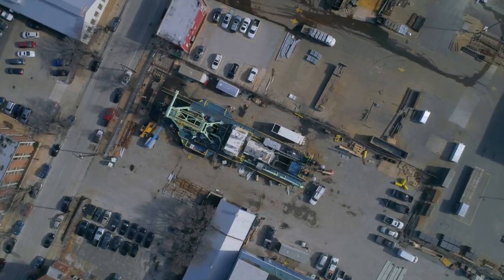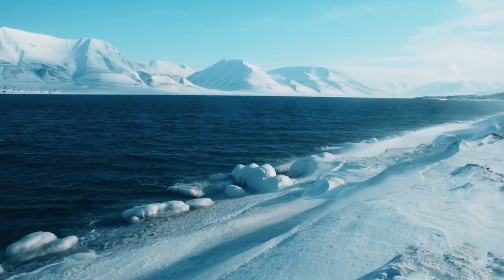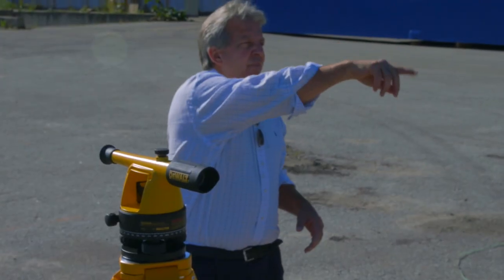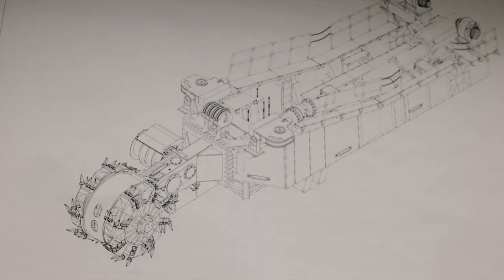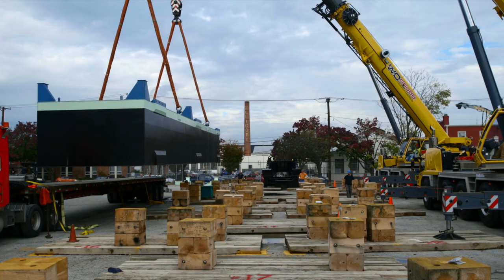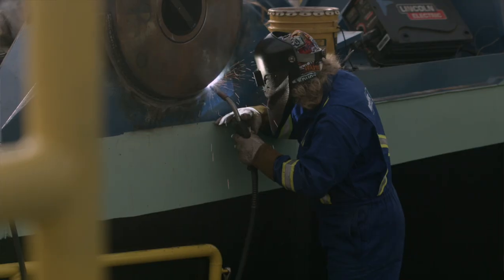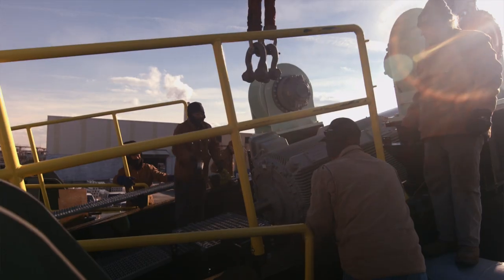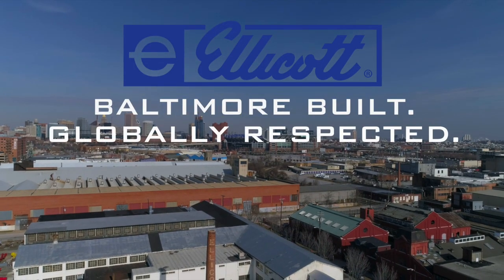Ellicott Dredges Major Projects Group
Ellicott Dredges, one of the oldest and most successful global dredging manufacturers has been designing, engineering and manufacturing a variety of innovative small, mid-sized, and custom-built dredges since 1885.

Throughout our rich history, customer service has been our top priority. No matter how difficult or challenging the task may be, our team is ready to design and build a dredge to the customer's exact specifications.

Our new company video titled "Ellicott Major Projects Group" is a prime example highlighting our team's experience, knowledge, commitment and dedication to building a dredge to completion and fulfills our promise to the customer.